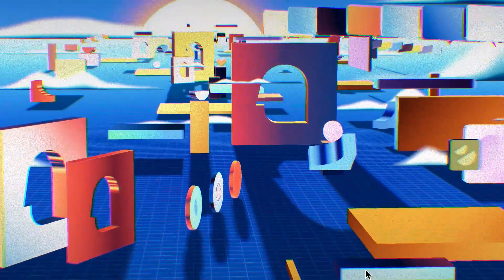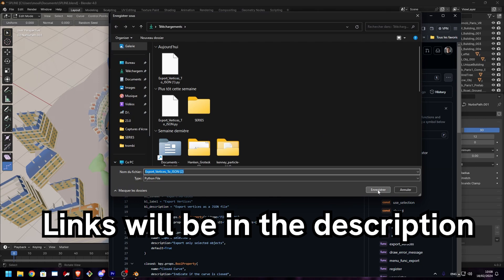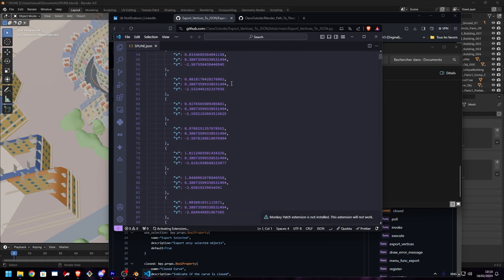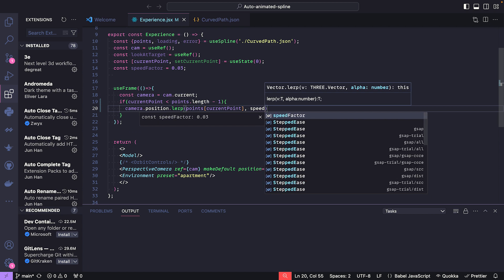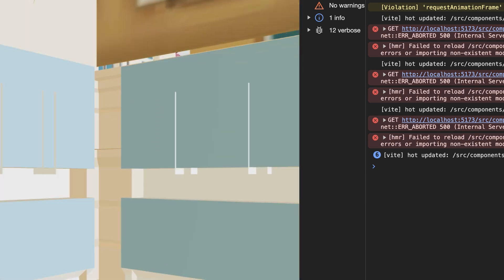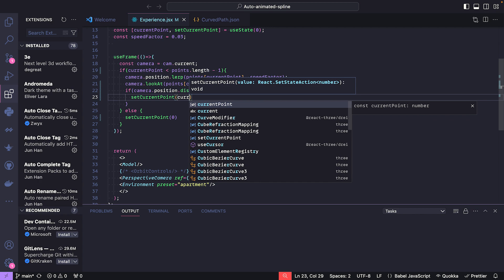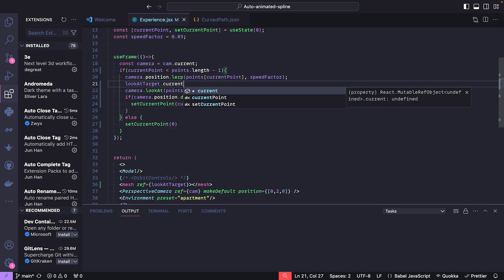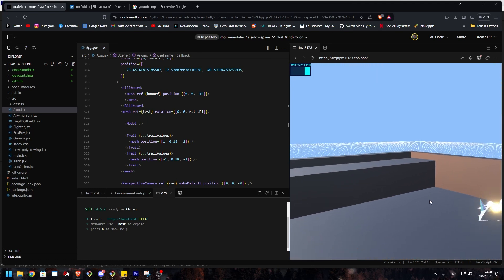useSpline tutorial with React-three/fiber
How to make cool looking website like Deso.com or guide a player through a path just like in Star Fox

Auto animated spline show case : mario-kart-3-js.vercel.app

Thank you very much for watching hope you enjoy